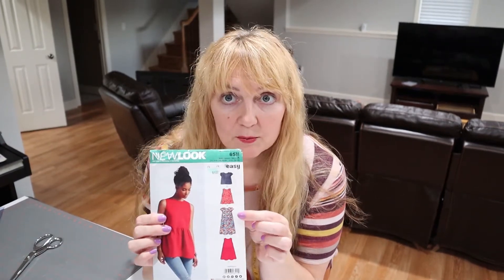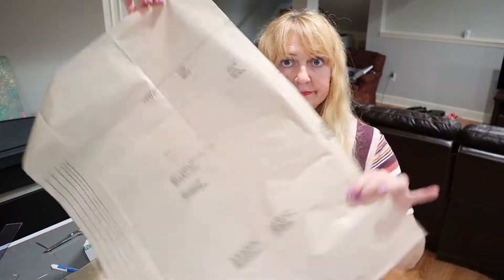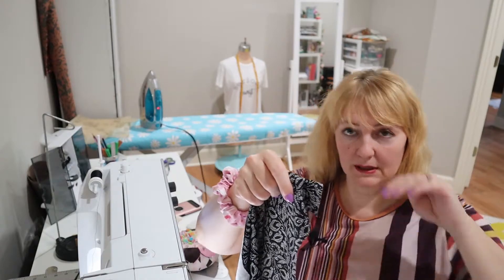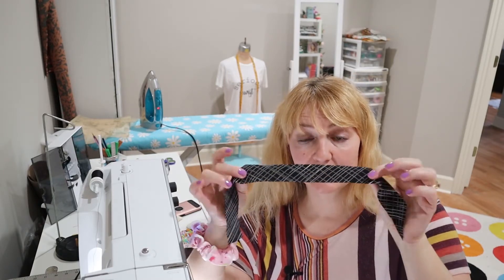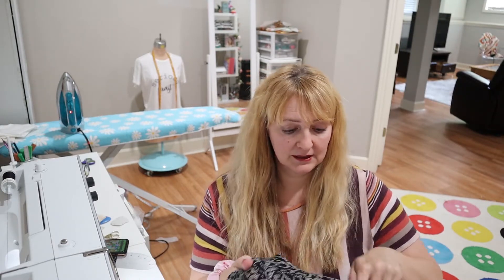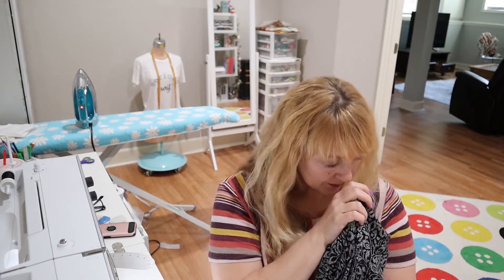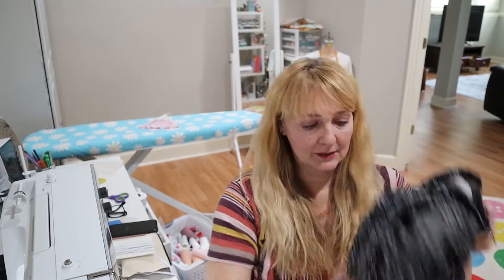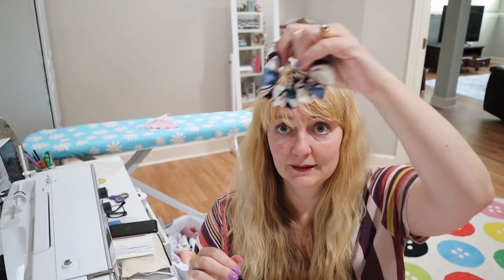One Day Project ~ New Look 6511 ~ Sew With Me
This week's project was a one-day sew!  This pattern is quick and easy and so cute on!

I made view C. The neckline and armscye are meant to be finished in bias.

I deviated from the pattern (no surprise) by adding 5.5 inches to the hem, and by making it in knit instead of a woven.  I also added a pocket and only did the bias in the neckline. Because the fabric is knit, I was able to simply turn under the seam allowance and topstitch the underarm.